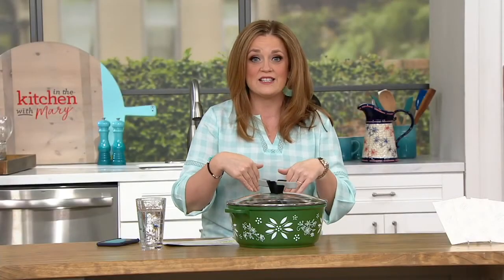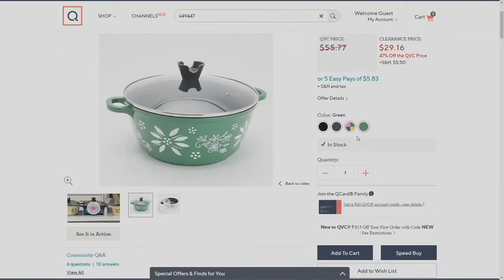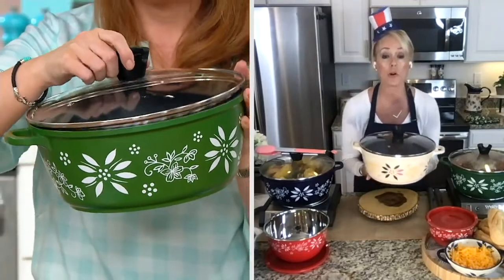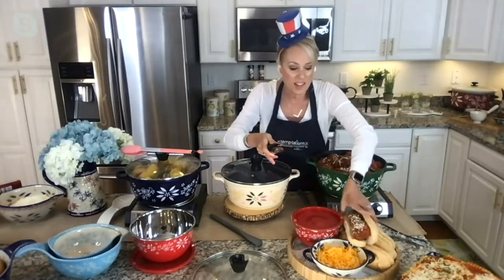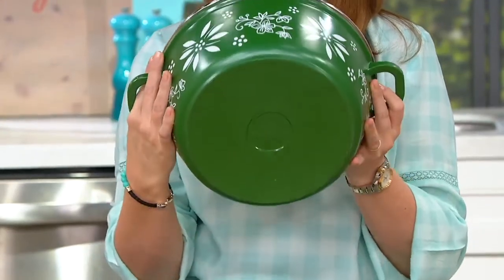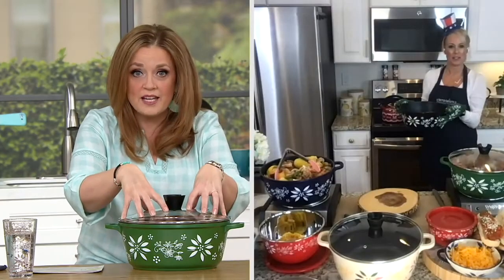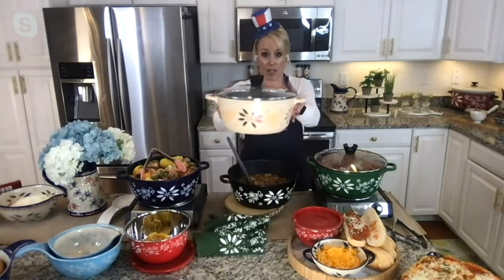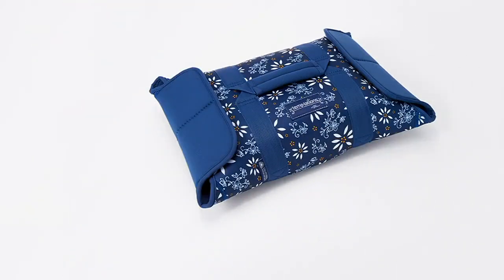Temp tations 6.55 quart Round Aluminum Casserole with Glass Lid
In the Kitchen with Mary on QVC May 29, 2021.
Temp-tations 6.55-qt Round Aluminum Casserole with Glass Lid